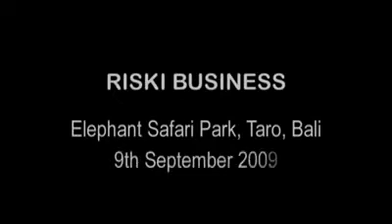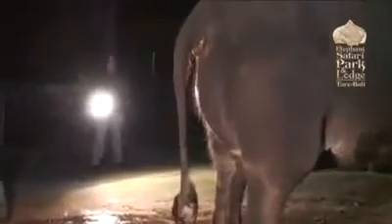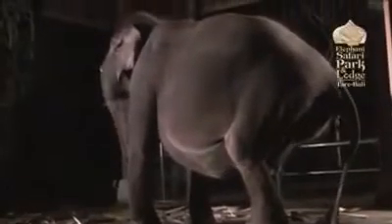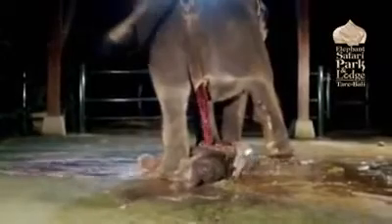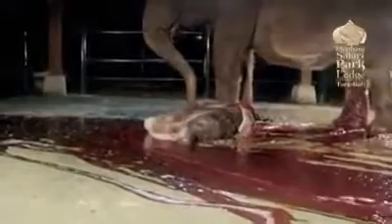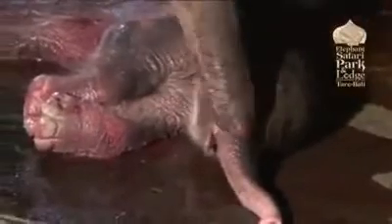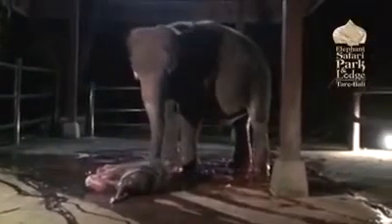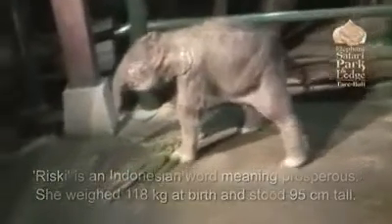ولادة الفيل على الطبيعة.flv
أنظروا بعد الولادة مباشرة وكيف ترفع رجلها لتتفادى وليدها حتى لا تؤذيه ..
 من علمها ذلك ؟
إنه العليم القدير سبحانه.